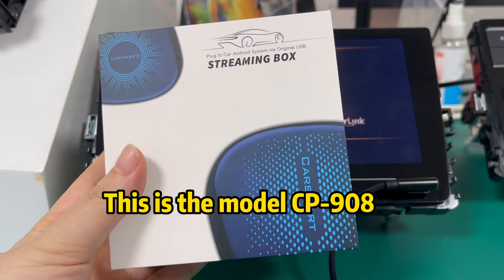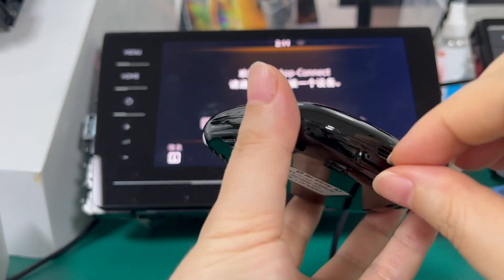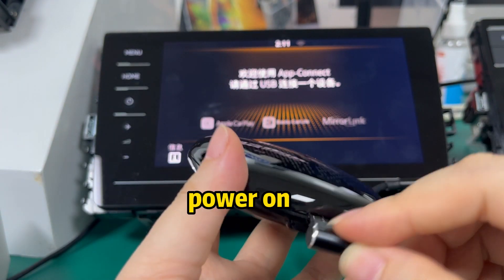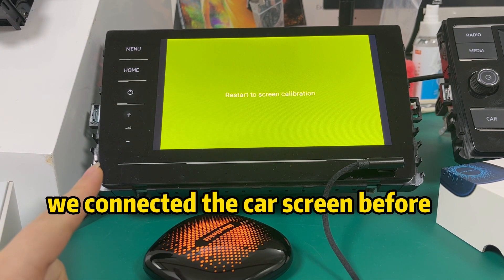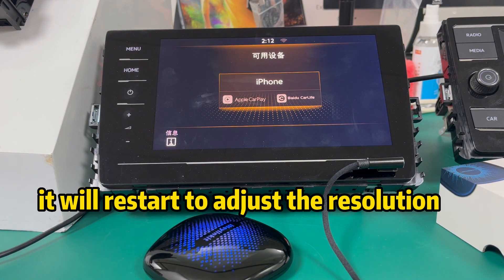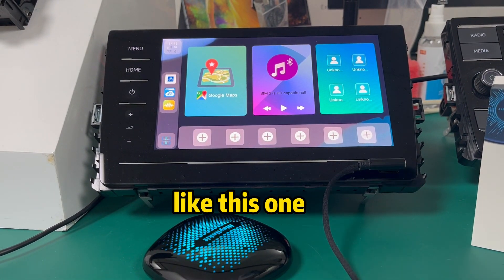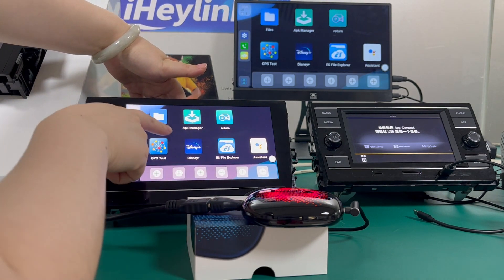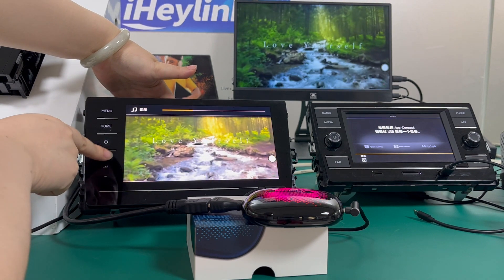iHeylinkit New Generation 5G Carplay Ai Box Android 13 , 5G SIM Card & HDMI output Youtube/Netflix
iHeylinkit New Generation 5G Carplay Ai Box Android 13 model CP-908 , 8+128GB , 5G SIM Card & HDMI output Youtube/Netflix video play . Qualcomm Snapdragon 6490 solution.  HDMI output support display different contents with car screen .

Skype: onlyone521001  WeChat/Whatsapp/Line/MP: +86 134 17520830